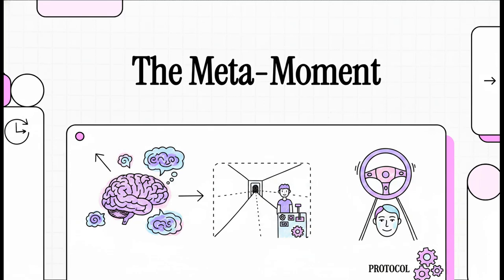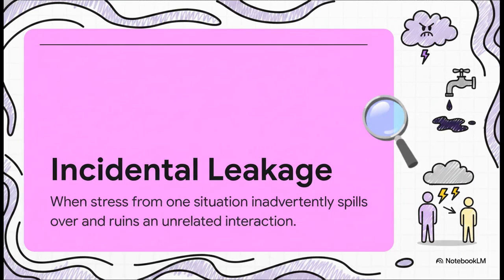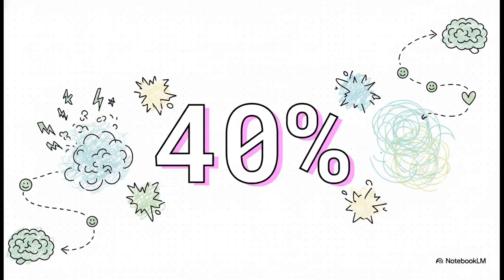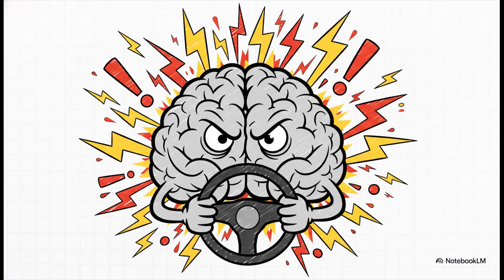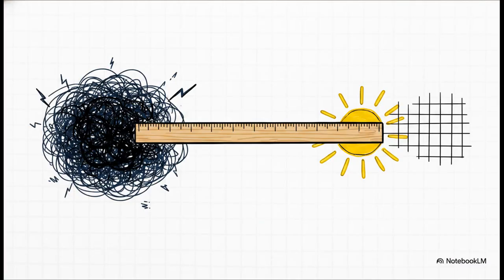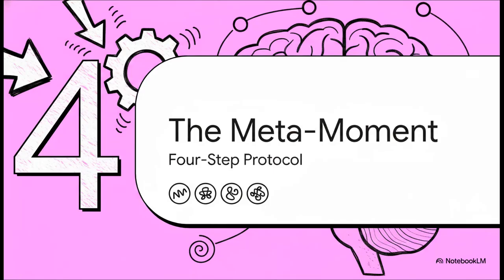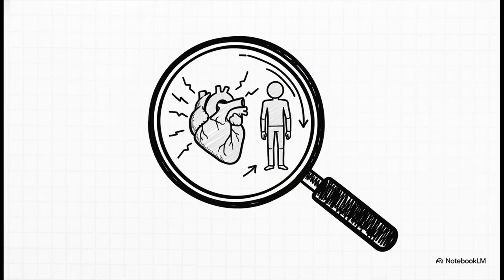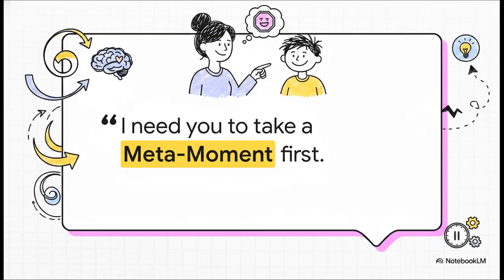The 5-Second Trick to Control Your Reactions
Stop letting your emotions run the show and discover how to master the **Meta-Moment**, a powerful 30-second tool designed to widen the space between a stimulus and your response.

In this video, we explore the architecture of **emotional intelligence** and the research of Dr. Marc Brackett from the Yale Center for Emotional Intelligence. Most of us believe we are in control, yet we often fall victim to "**incidental leakage**," where a stressful morning meeting inadvertently ruins a family dinner hours later. We will break down the biological mechanisms of why we overreact—including how the **amygdala hijacks the brain**—and provide a specific protocol to move from automatic habitual reactions to deliberate conscious responses. By shifting brain activity from the amygdala to the **prefrontal cortex**, this strategy can help reduce workplace frustration by as much as 40%.

*   **The RULER Framework:** A breakdown of Recognizing, Understanding, Labeling, Expressing, and Regulating emotions.
*   **The 4-Step Meta-Moment Protocol:** How to **Sense** internal shifts, **Pause** to deactivate the nervous system, **Visualize** your "Best Self," and **Respond** with intention.
*   **The Science of "Labeling":** How specific protocols for naming feelings can change your brain's response to stress.
*   **Best Self Visualization:** How to invoke your core values and specific identity to maintain relationships during triggers.
*   **Real-World Applications:** Stories of how these tools are used by everyone from police officers to kindergarteners.

**Emotional intelligence** isn't just a "soft skill"; it is a defining factor for success in leadership, parenting, and personal relationships. We challenge you to try a Meta-Moment tomorrow: the next time you feel irritability leaking into a situation, take 30 seconds to breathe and visualize the person you actually want to be.

Did taking a Meta-Moment change the outcome of a difficult conversation for you this week?

If you found this dive into science-based tools helpful, please **subscribe** to the channel and hit the like button to support our mission of bringing emotional intelligence research to the public.